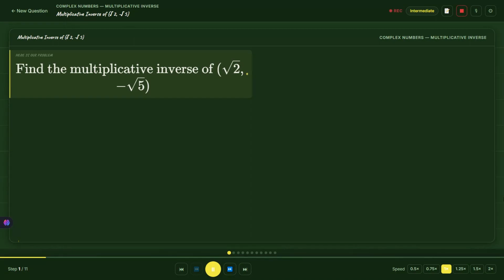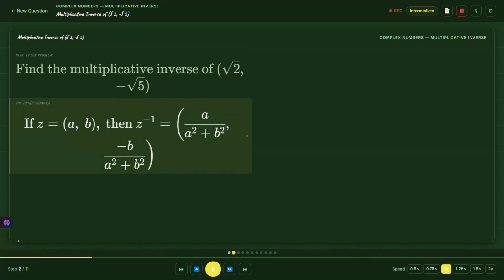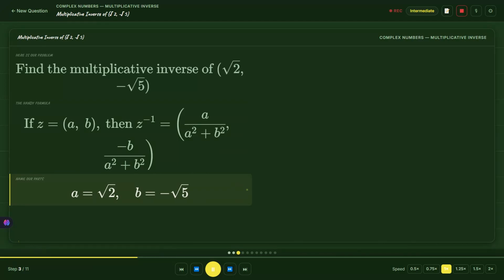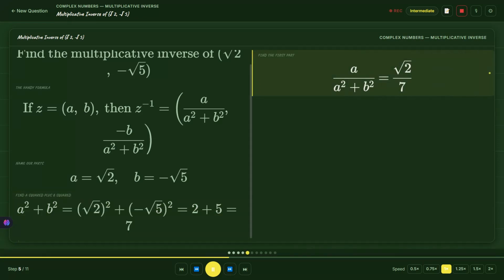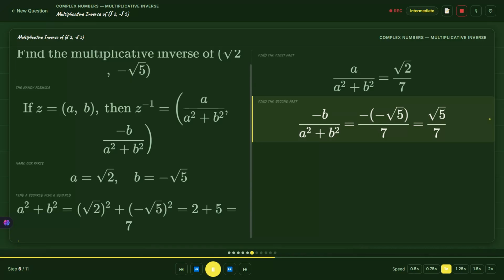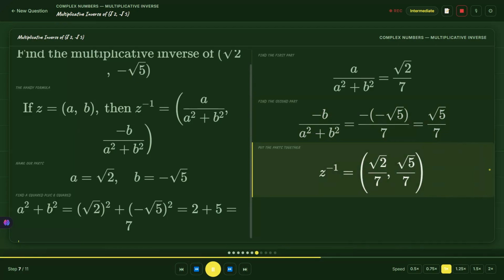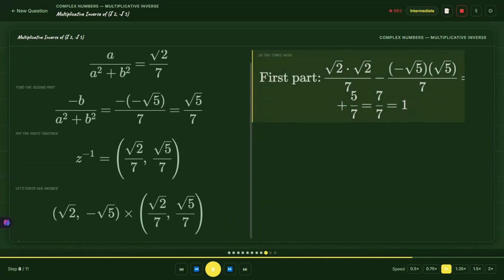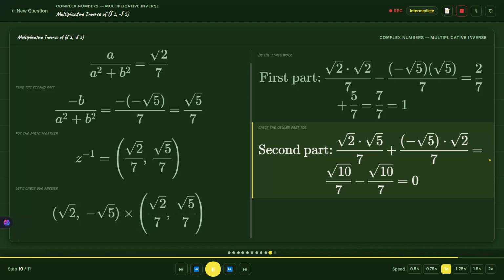Class 11 Maths Ch 1 | Multiplicative Inverse Q1(ii) Explained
Multiplicative Inverse of Complex Numbers is explained clearly in this Class 11 Maths Chapter 1 video, covering Question 1 Part (ii) with a full step-by-step solution. Whether you are preparing for your CBSE board exams or simply want to strengthen your understanding of complex numbers, this tutorial breaks down the concept in the simplest way possible.

In this video, you will learn:
• What a multiplicative inverse of a complex number means
• How to apply the standard formula to find the inverse
• Step-by-step working for Q1 (ii) from Class 11 Maths Chapter 1
• Common mistakes to avoid during exams
• How this concept connects to the broader topic of complex numbers in NCERT Maths

The multiplicative inverse of a complex number z is defined as 1/z, and finding it requires multiplying by the conjugate — a key technique tested frequently in CBSE Class 11 exams and competitive entrance exams like JEE. Understanding this concept builds a strong foundation for further topics in algebra and higher mathematics.

This video is ideal for Class 11 students following the NCERT syllabus, as well as anyone studying Grade 11 Math globally who wants a clear explanation of inverse operations with complex numbers. The solution method shown here is exam-ready and aligned with CBSE marking schemes.

Have a question or need clarification? Drop it in the COMMENTS below — we reply to every question!